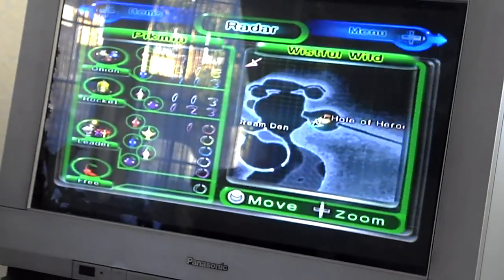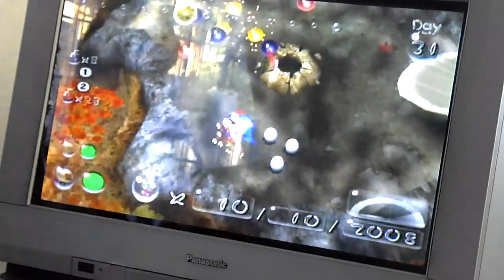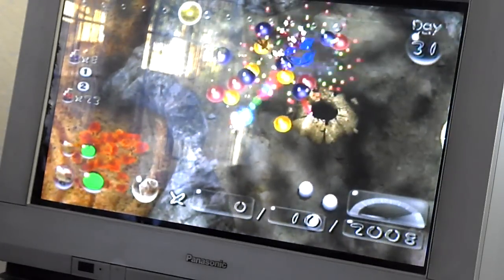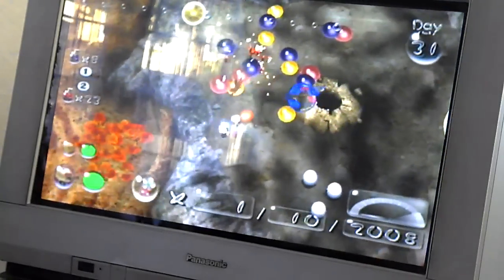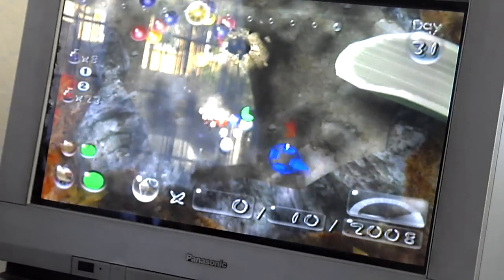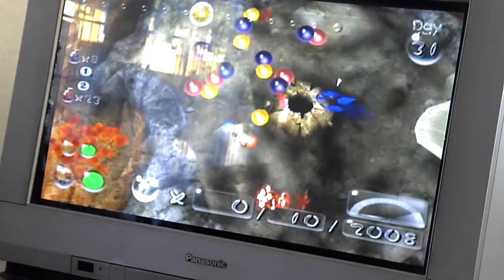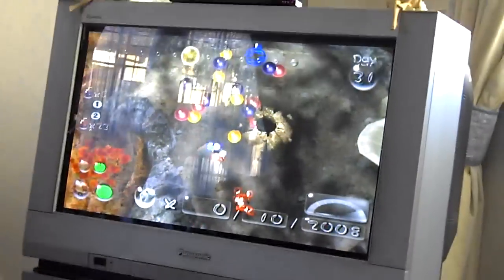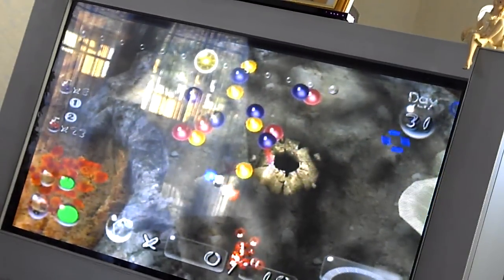Pikmin 2 The Wistful Wilds Secret Bugs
These bugs are only found in the wistful wild on day 31 and 300 ONLY. you can find most of them near hole of heroes and dream den, behind the black toxinated wall near the orange bulborbs. They give you tones of sprays!